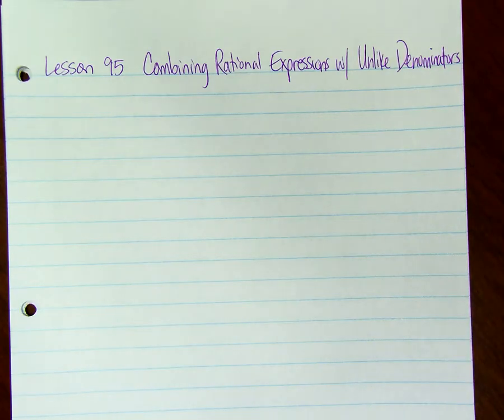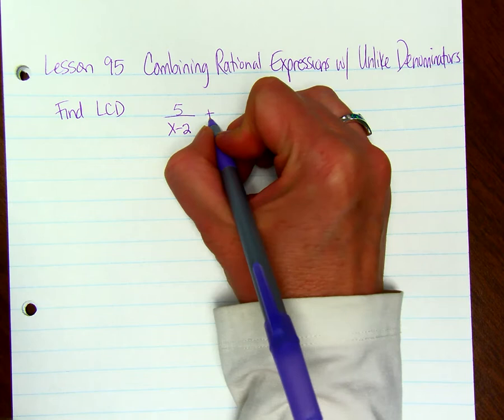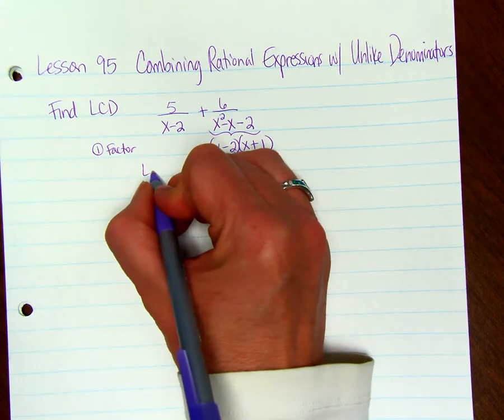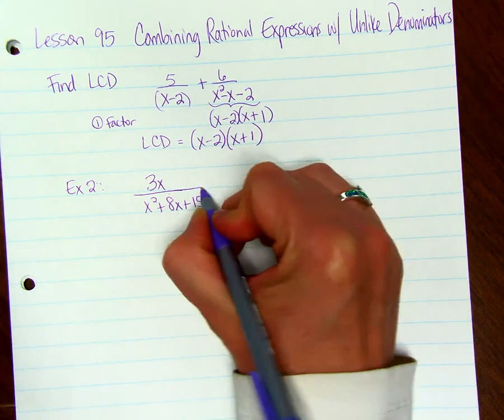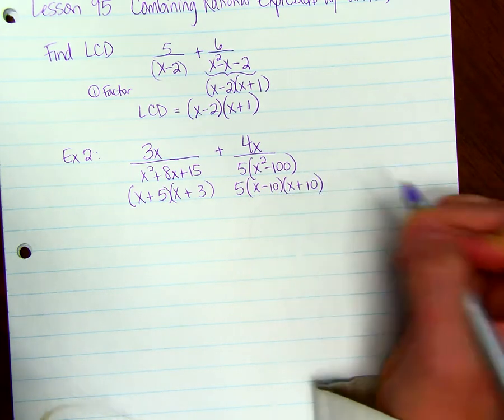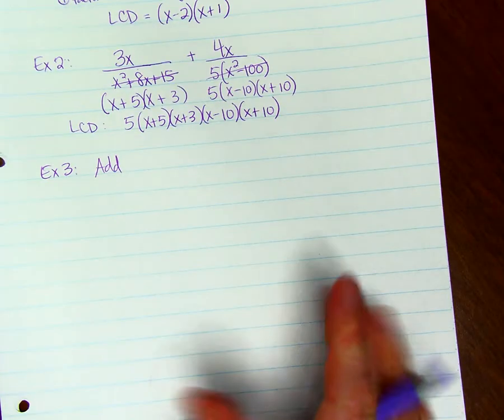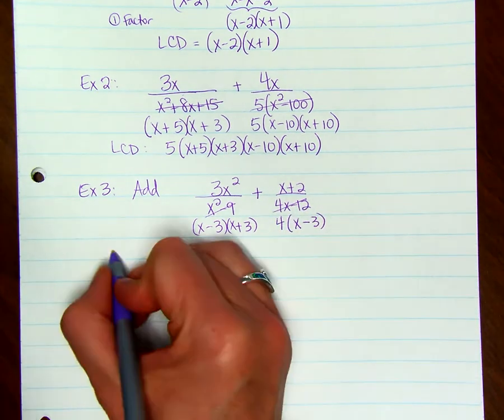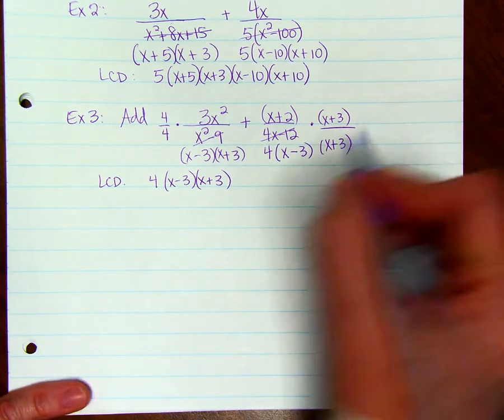Combining Rational Expressions with Unlike Denominators